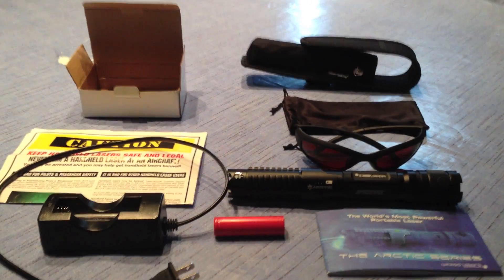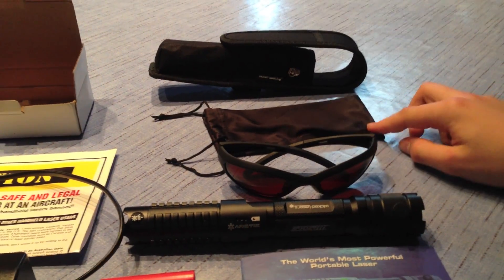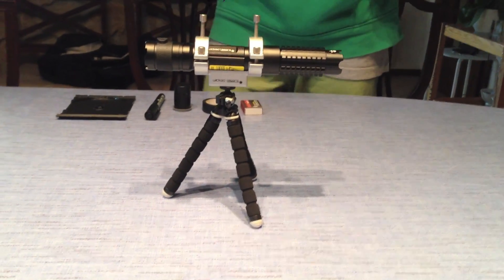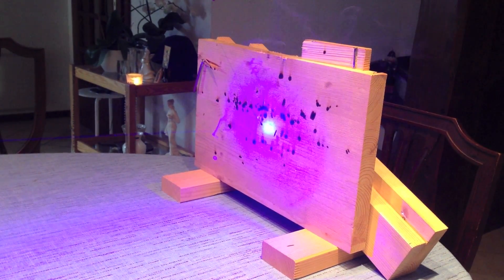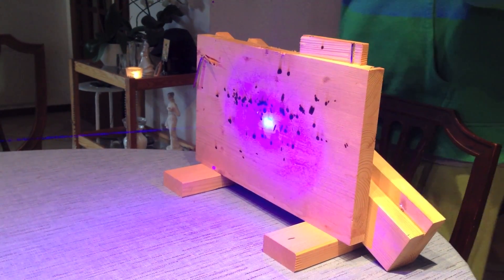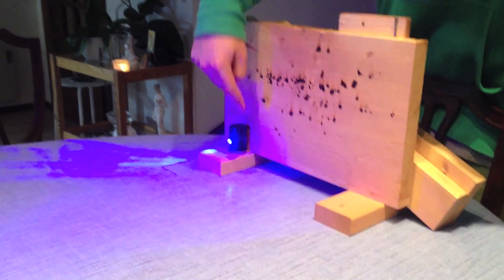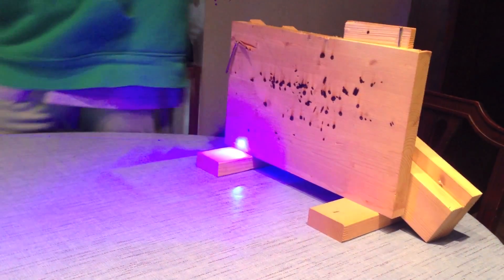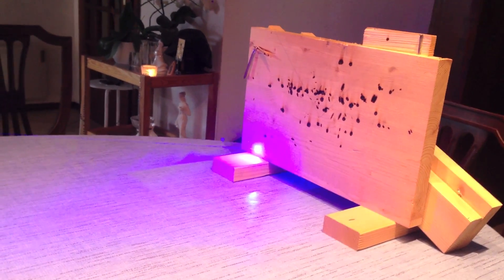The Wicked Lasers Spyder 3 Arctic 1.4 Watts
The Wicked Lasers Spyder 3 Arctic 1.4 Watts 445 nanometers.  Amazing laser! Must Buy!
If you like my videos, feel free to donate some Bitcoin to: bc1qdvv6pp3lemajrwkd2qv47d5zr7d0rgxmvn262z